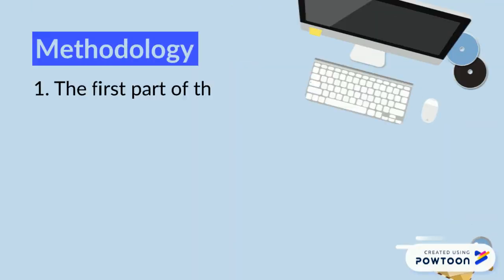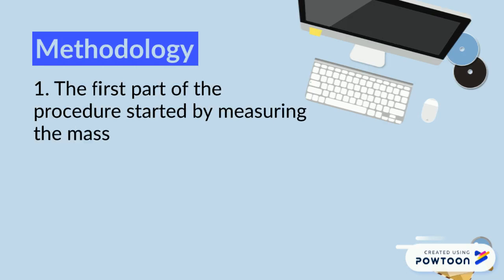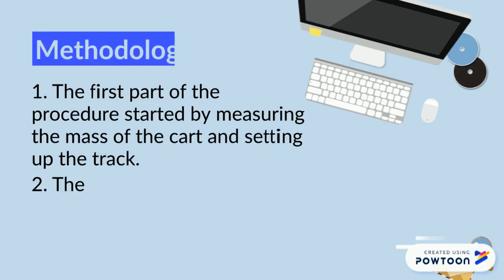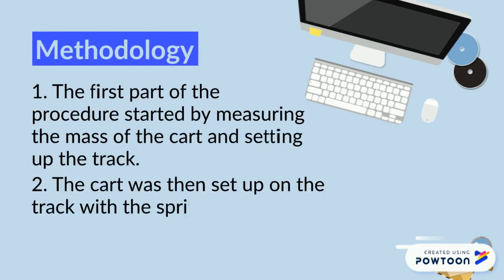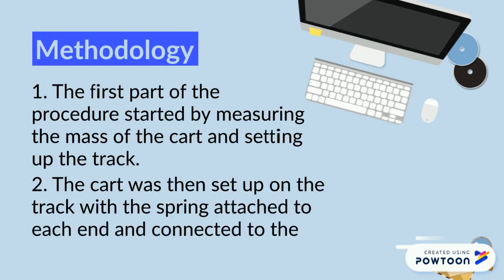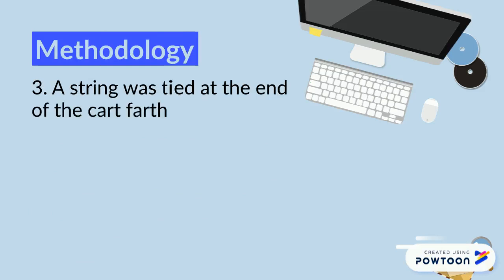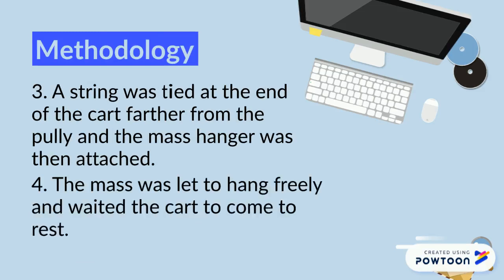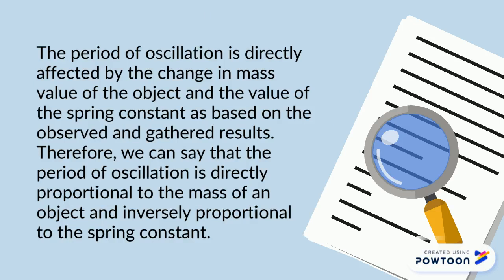Experiment 8: Simple Harmonic Oscillator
Technological Institute of the Philippines
CE12FA7 - GROUP 2
Mrs. Amparo Faraon-- Created using Powtoon -- Free sign up -- Create animated videos and animated presentations for free.  PowToon is a free tool that allows you to develop cool animated clips and animated presentations for your website, office meeting, sales pitch, nonprofit fundraiser, product launch, video resume, or anything else you could use an animated explainer video. PowToon's animation templates help you create animated presentations and animated explainer videos from scratch.  Anyone can produce awesome animations quickly with PowToon, without the cost or hassle other professional animation services require.